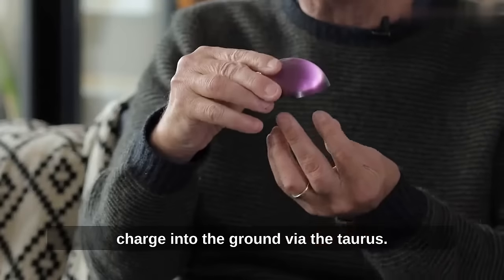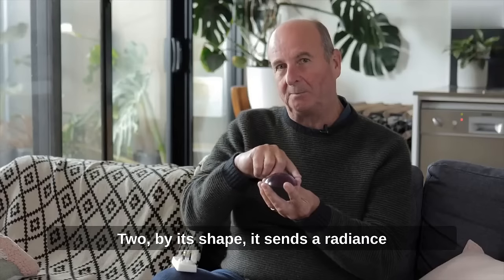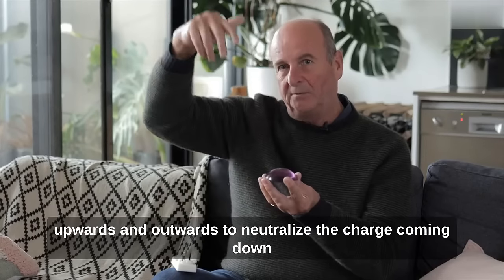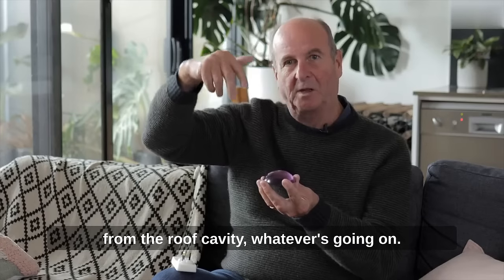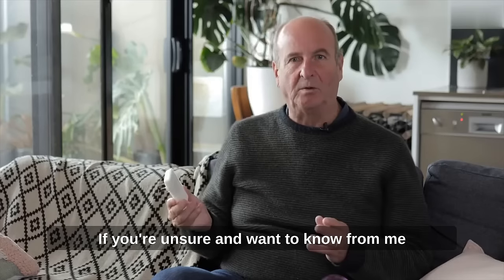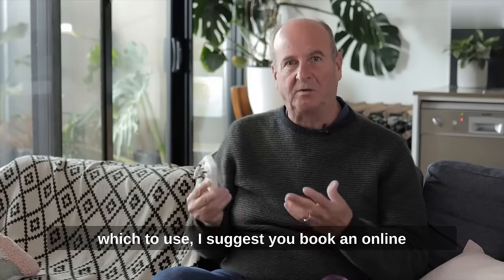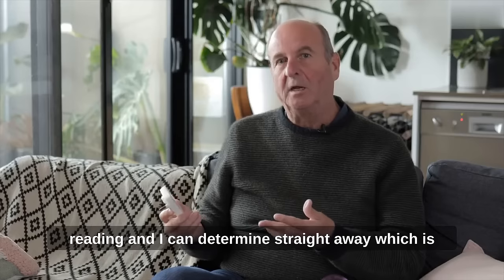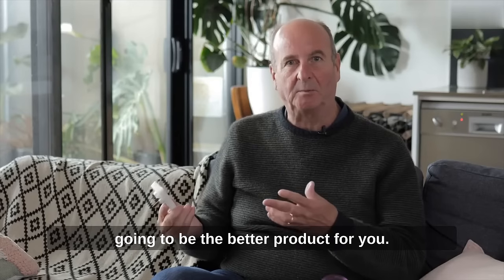Before using, know the difference between the Stellar Dome® and Geoclense®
A very common question that customers have is which product do I use for my house, the Geoclense or the Stellar Dome? I recommend the Stellar Dome is if you have mold in the roof cavity or if you have a situation where you have living spaces up in your vaulted ceiling space. Because of the radiation charge that comes from the mold or living spaces with vaulted ceilings, you get a radiation charge coming down into the living space below. The Stellar Dome, how it works is: One, it sends a charge into the ground via the taurus. Two, by its shape, it sends a radiance upwards and outwards to neutralize the charge coming down from the roof cavity, whatever's going on. Otherwise, the Geoclense is fine. It will do everything else except for the roof cavity charge. If you're unsure and want to know from me which to use, I suggest you book an online reading and I can determine straight away which is going to be the better product for you.

Follow Us -